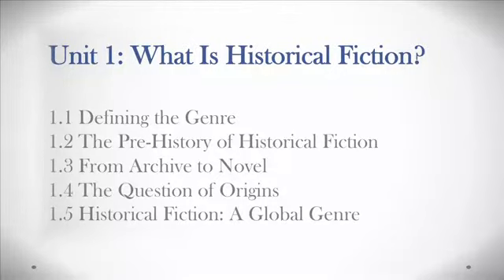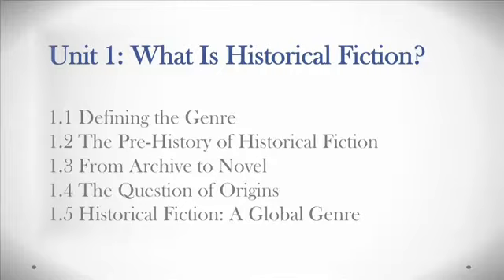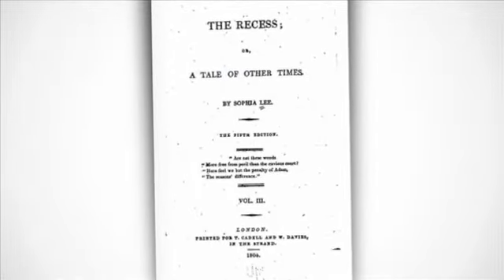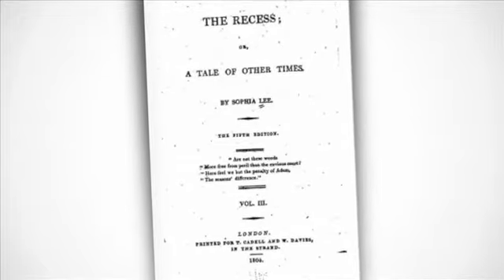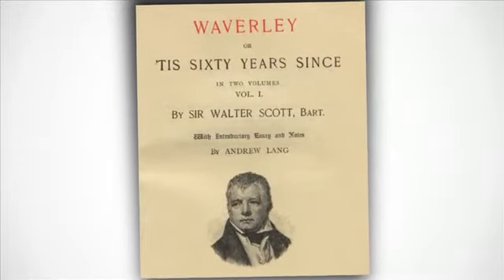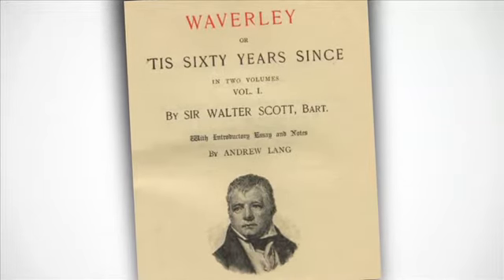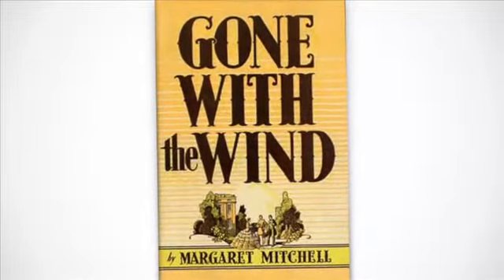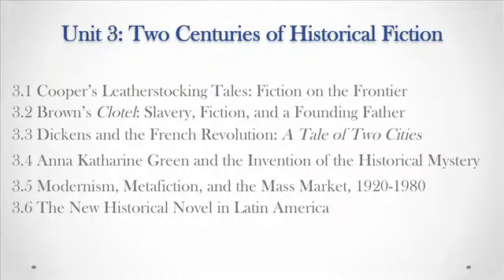Plagues, Witches, and War: The Worlds of Historical Fiction - Learn History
This is the best History course
Plagues, Witches, and War: The Worlds of Historical Fiction overview
A unique and exciting introduction to the genre and craft of historical fiction, for curious students, aspiring authors--anyone with a passion for the past. Read classics of the genre, encounter bestselling writers of historical fiction, and discover your own historical archive while interacting with a global community of interested readers.